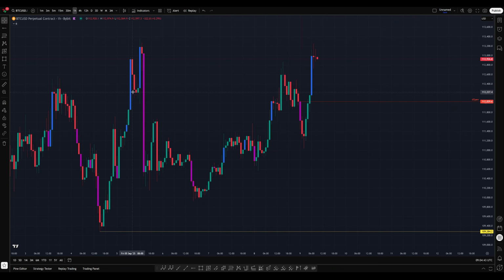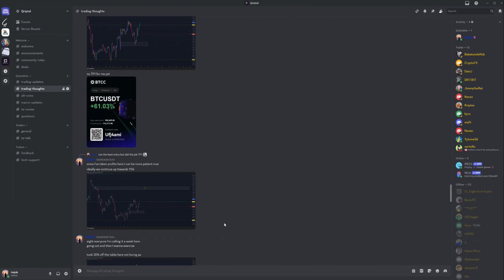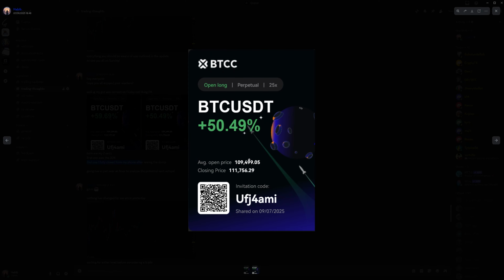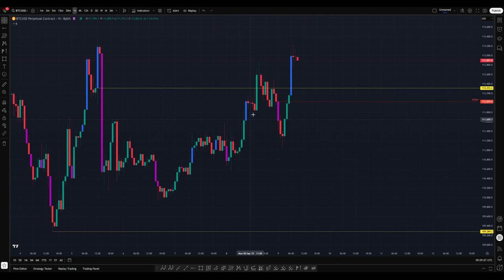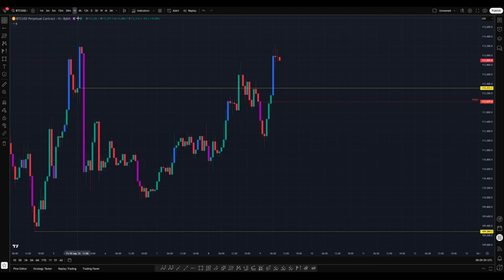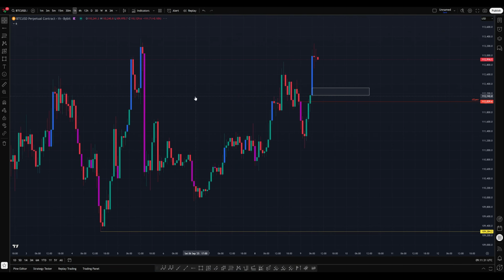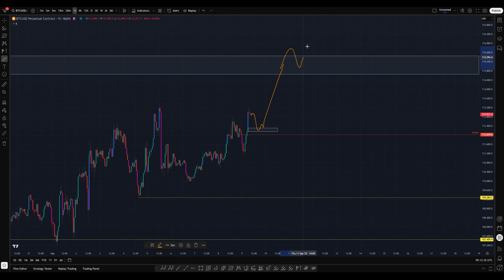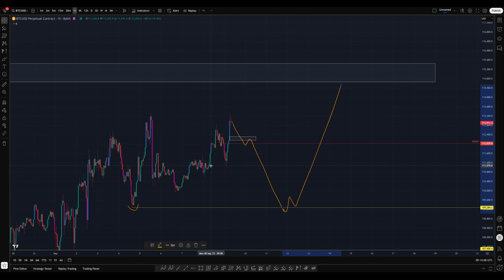Bitcoin: Don't get trapped by these next moves!